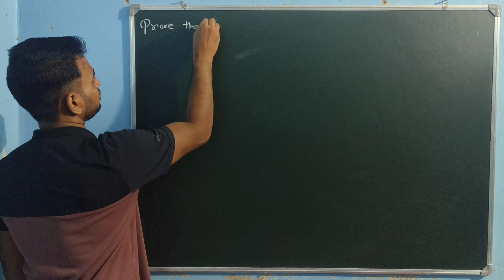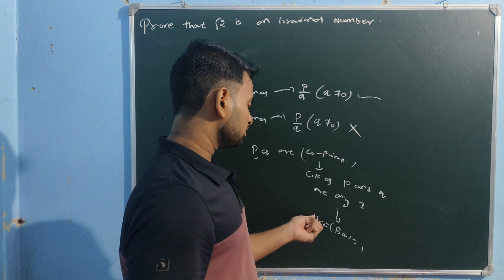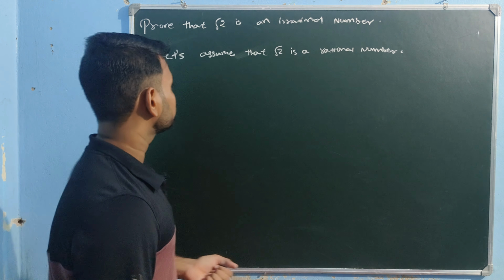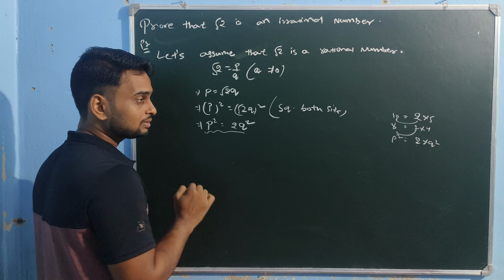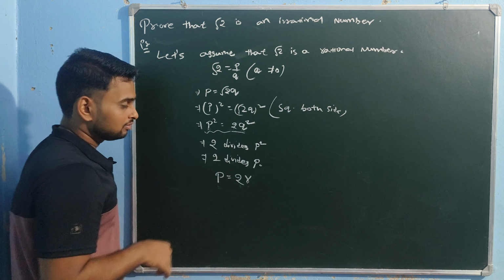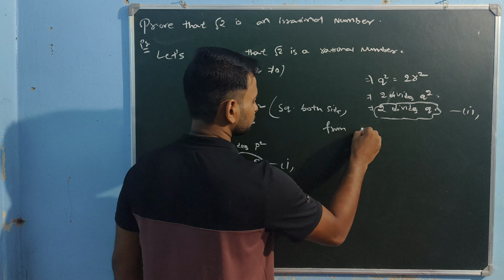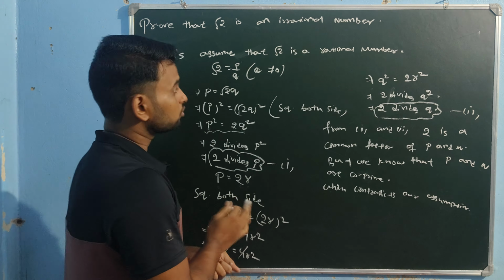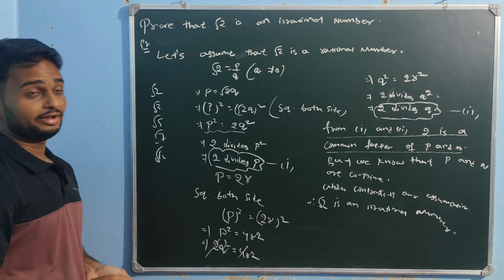Prove that √2 is an irrational Number in english|| CBSE class 9th and 10th|| By Soumya sir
Welcome to another CBSE Mathematics lesson! In this video, Soumya Sir explains the complete proof that √2 is an irrational number using the contradiction method. This is one of the most important proof-based questions from the Number System chapter for CBSE Class 9 and Class 10.
This step-by-step explanation is designed to help you understand the concept clearly and write the proof confidently in your school exams and board exams.
📚 In this video, you'll learn:
Proof that √2 is an irrational number
Contradiction method explained
Exam-oriented presentation
Important board exam tips
🎯 Suitable for:
School Exams
Board Exam Preparation
Foundation Mathematics